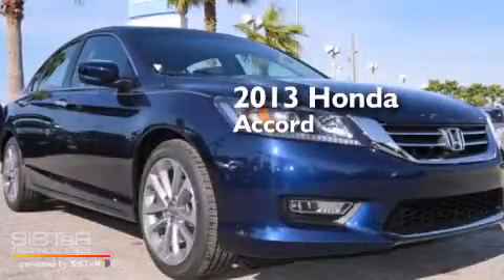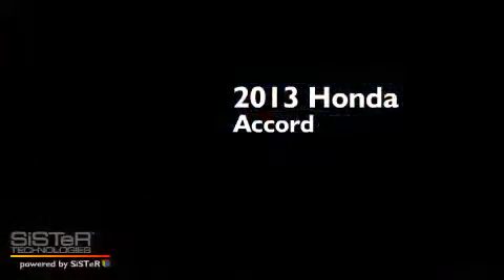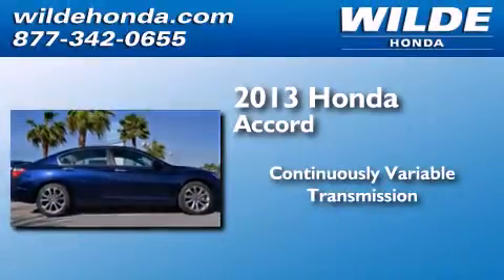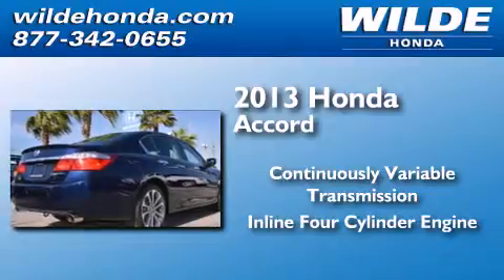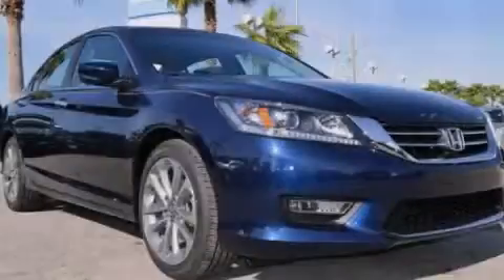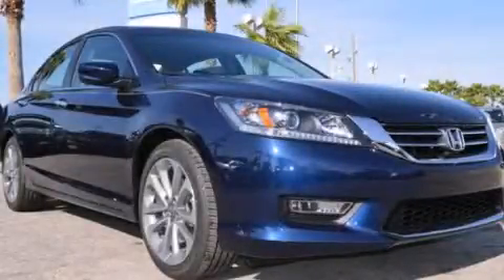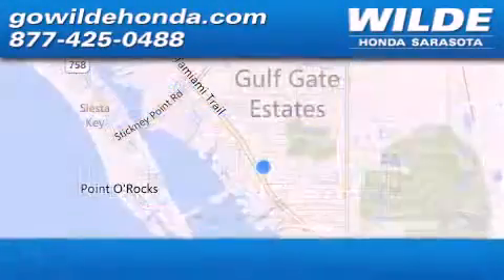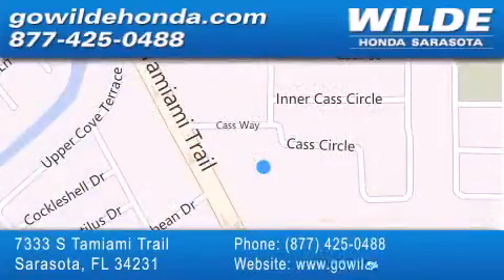2013 Honda Accord Port Charlotte FL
We have been honored to serve the Sarasota FL area , we promise that your experience at our dealership will exceed your expectations ! Year : 2013 Make : Honda Model : Accord Engine : 4 Cylinder Engine Trans . : CVT TRANSMISSION Interior : Black Stock : 132069 Wilde Honda - WI 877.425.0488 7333 S. Tamiami Trail Sarasota , FL 34231